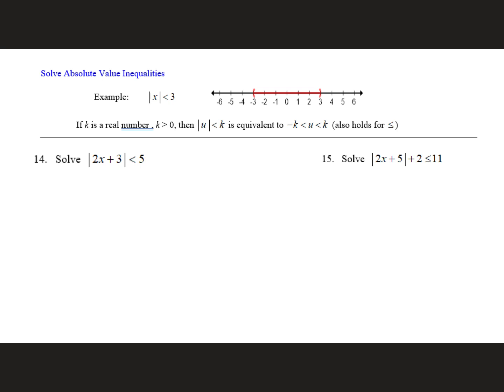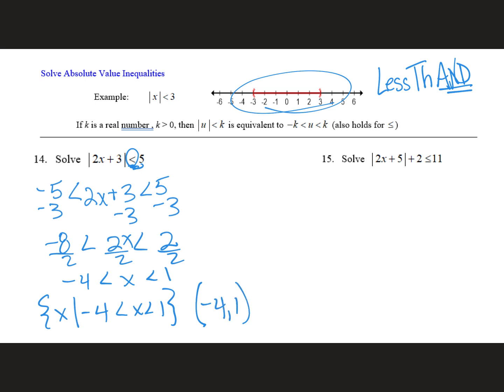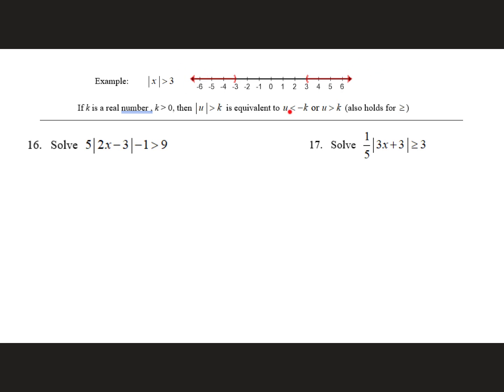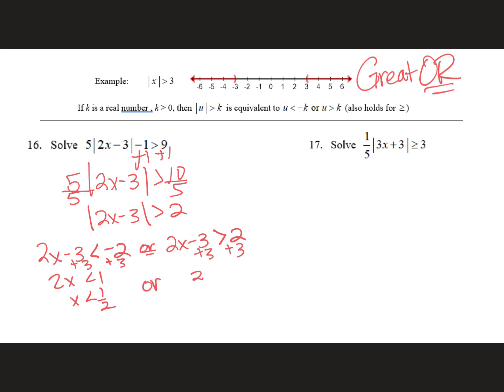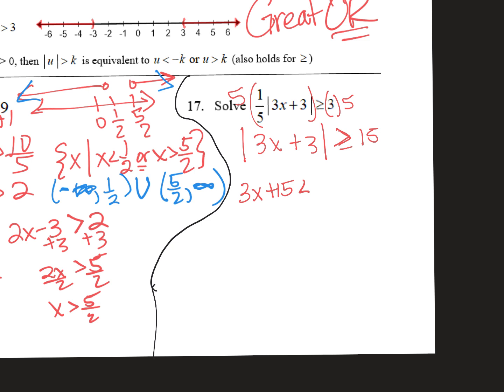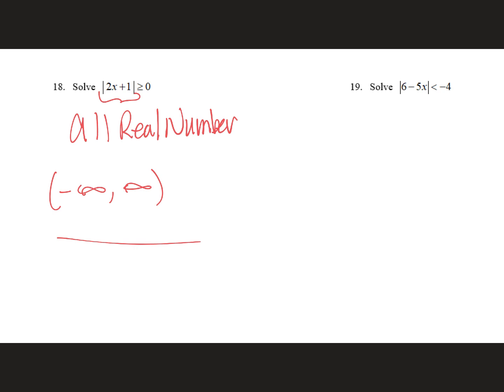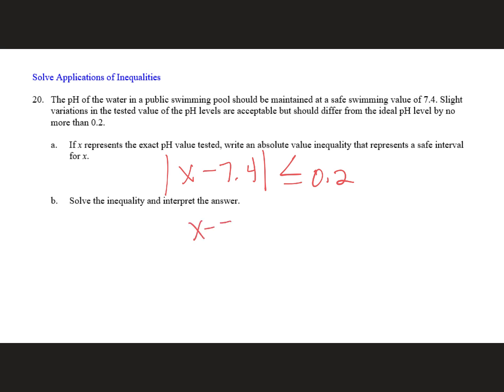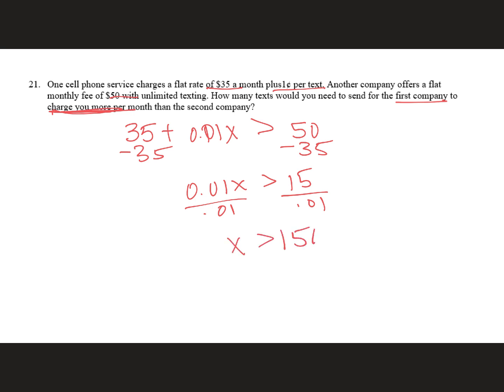CAC Section 1.7